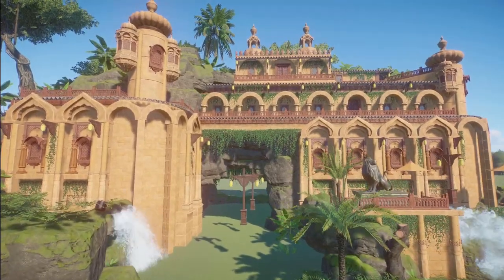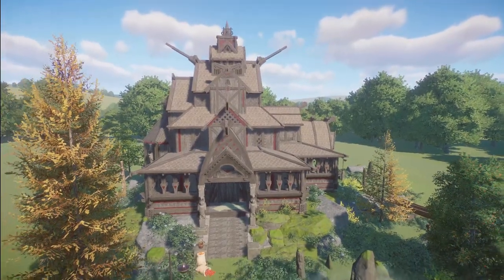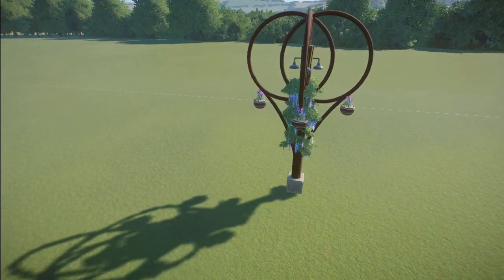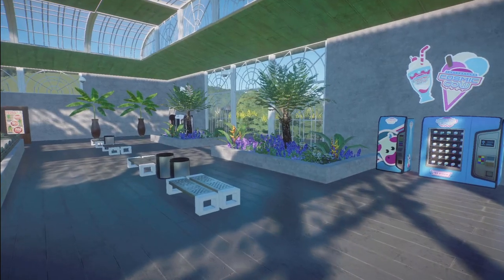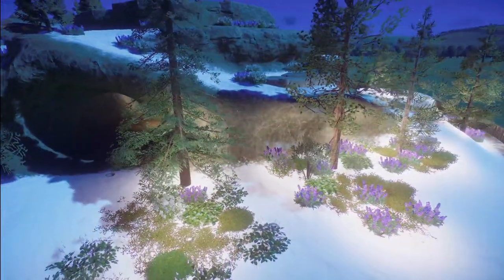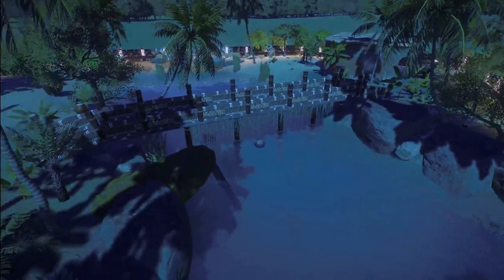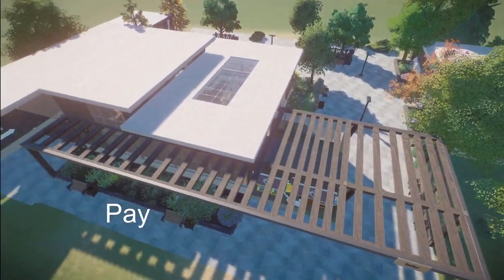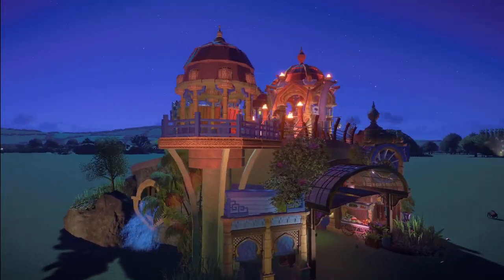Planet Zoo - Steam Workshop Blueprints 38 - Great Build Ideas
Planet Zoo Steam Workshop Blueprints:  Welcome everyone to another episode in Planet Zoo and taking a look at some of the blueprints found on the Steam Workshop.  Hopefully these will give you some great ideas for your builds.   Some of the blue prints feature the new Australian DLC.  Please visit the following artist on the workshop page.

IN ORDER AS THEY APPEAR IN THE VIDEO:

Indian Castle Gab - Gab
Planet Zoo Chest - Kmc9207
Restaurant Y Habitat de Pavo Real - bgacursos
Sir David Attenborough mural - Reds
Pixel Art Primatologists - Wyzer
Viking Stave Church & Van Dodd's Estate - troopermatthew
Story Brook Cottage - Sdanwolf
Habitat pentere des neiges - CatkabuQc44
Decorated Light Pole - comrade
Saltwater Crocodile Habitat with Boat Ride (Heavy Foliage) - Katerade
Restaurant "Lotus" by Syreal - Syreal
Zoo Entrance with Underground Station - alischenradieschen
Animal Arches and Mid Century Aviary - Spidercamp
Green Arch Entrance - fishbeard
Ovis Dalley - Kora-90
Happy Christmas - Atlaska
Rown's Lomapark Bathhouse - Rown
New World Bites - bethbites
Panda Hill - chowder500
Little Ship playground- Santa Maria - LideR
Pygmy Hippo Habitat - HazRabbit
Outdoor Cinema Theatre - parker8ball
Hanging Gardens (Civ VI) - Speckthommy
Arctic Background and Desert Background - Nicholas Lionrider
Oasis Academy - Blubber
Realistic Orangutan Climbing Frame - WyattAndrewsWorkshop
Zoo Entrance/Zoo Center & Plaza - Pay
The Cornucopia - JaeSss
The Oasis Temple - MRvanderPants